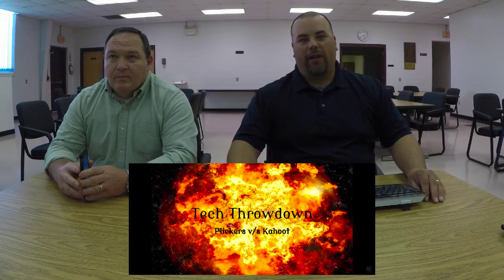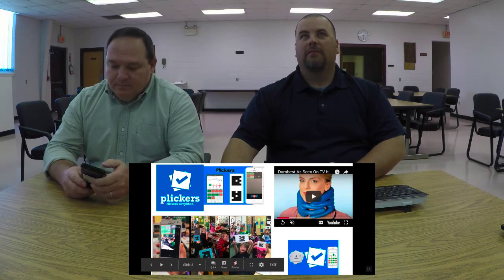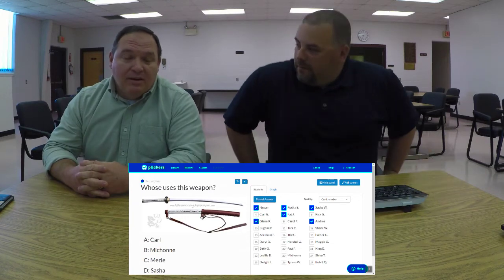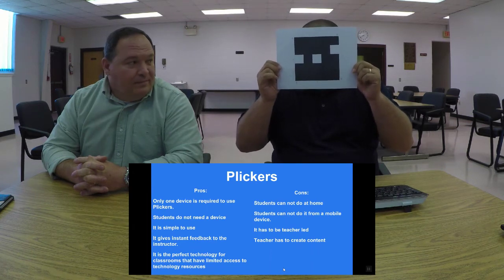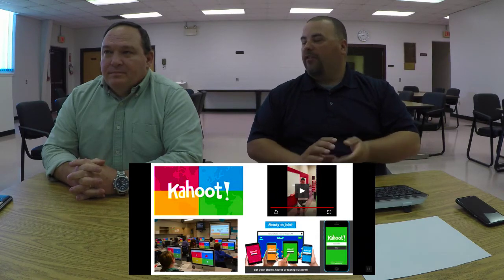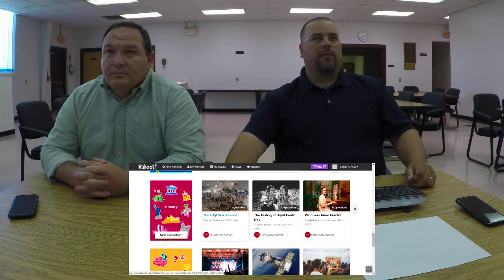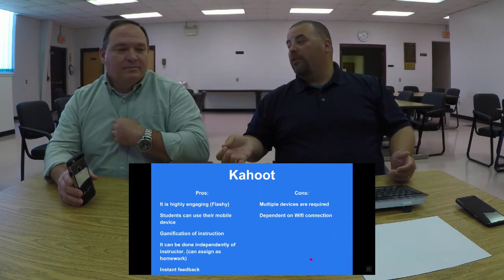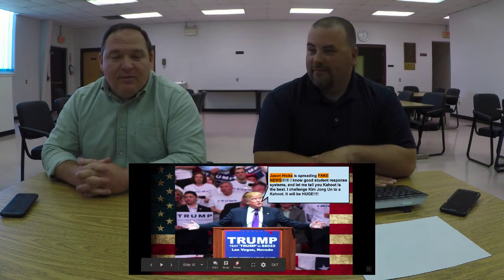Tech Throwdown: Plickers v/s Kahoot